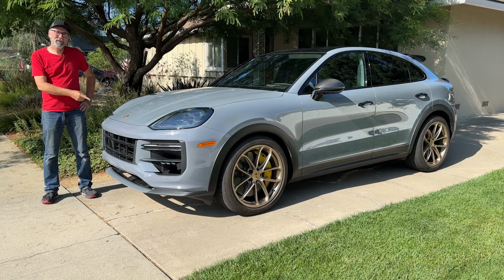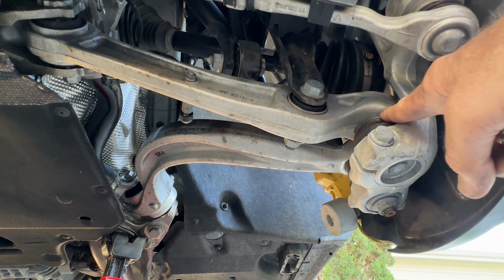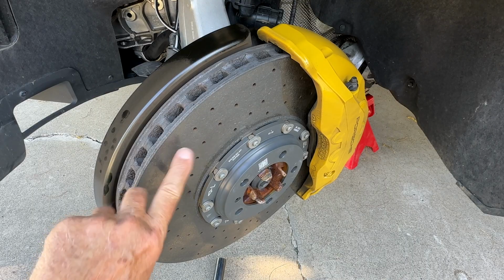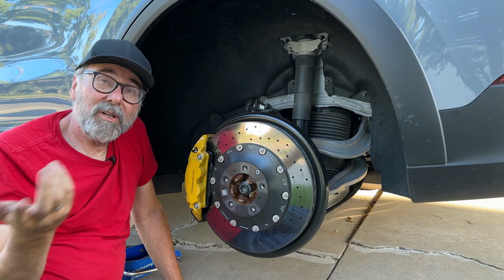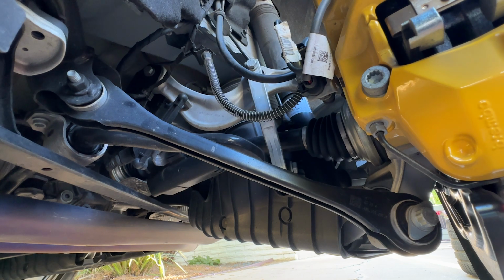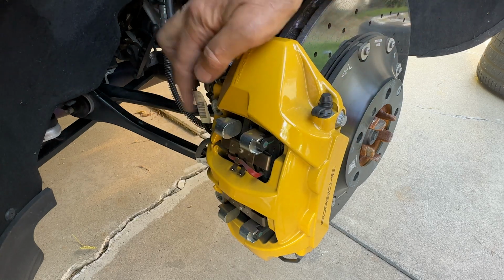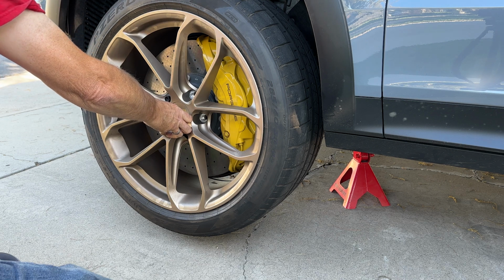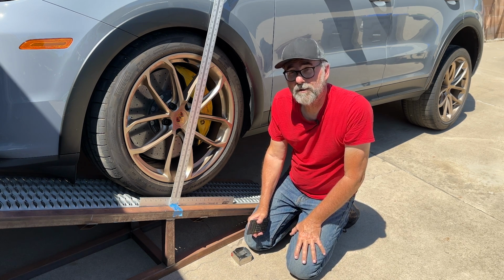Porsche Cayenne Turbo GT Suspension Overview and... Flex Test? Car and Driver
The 2024 Porsche Cayenne Coupe Turbo GT takes the kitchen sink approach with performance: How about everything? This two-row SUV with 22-inch wheels boasts 60 mph acceleration of 3.0 seconds and a 189 mph top speed. It also packs carbon ceramic brakes and an all-wheel drive system complete with rear-axle steering and torque vectoring. But how does the suspension make all that performance happen? That’s what resident suspension guru Dan Edmunds explains in this video.

00:00 Intro
00:36 Front suspension, brakes, and wheel weight
07:56 Rear suspension, brakes, and wheel weight
15:16 Suspension flex test attempt